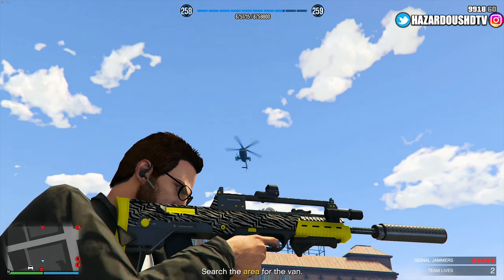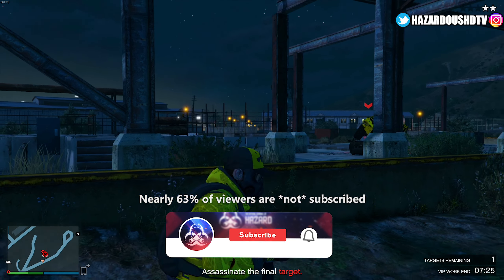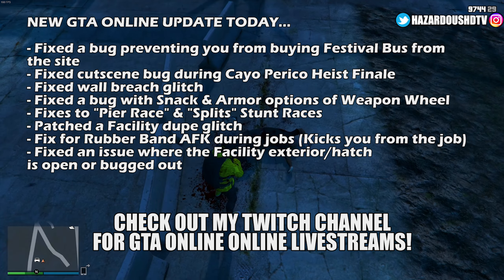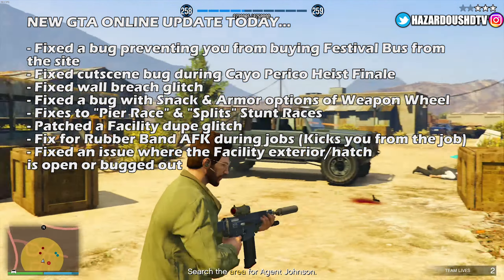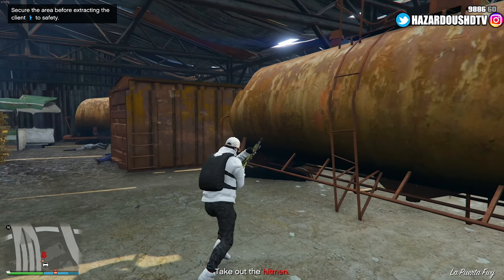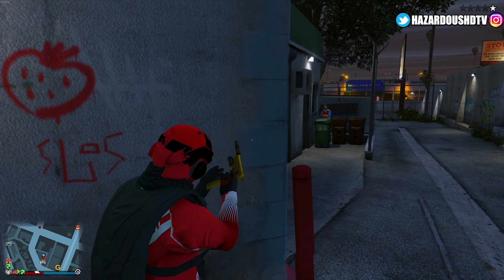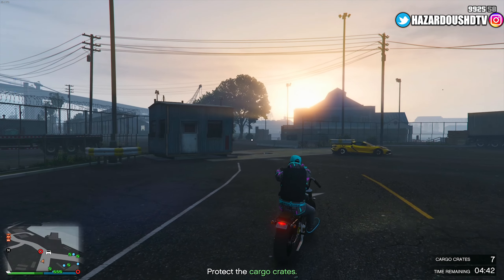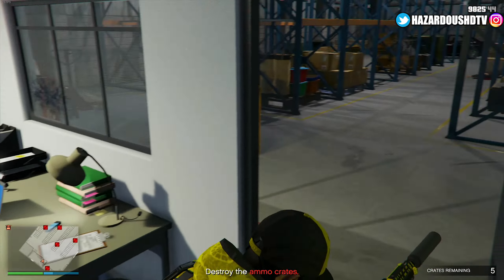All MAJOR Changes in Rockstar's Mini GTA Online Update Today (New GTA5 Update)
Today in GTA Online we received a new mini update which brought about major game change and today on the show we will be breaking down everything the new GTA Online update changed. Since the release of the Criminal Enterprises DLC Update to GTA Online, Gta 5 Online has received 2 new mini updates to patch bug, fix game issues, bring more content into the game and more new changes we have yet to discuss in a GTA Online video. What do you think of all the work Rockstar is putting into the new GTA Online update? I feel like they are doing a decent job staying on top of all the games major game breaking problems right now since the Criminal Enterprises DLC came out and I am sure there are more new GTA Online updates to come that help fix the game more.

👋🏻  ADIOS AMIGOS!

©️ All MAJOR Changes in Rockstar's Mini GTA Online Update Today (New GTA5 Update) Video Uploaded by Hazard